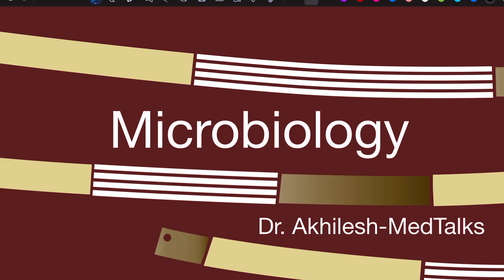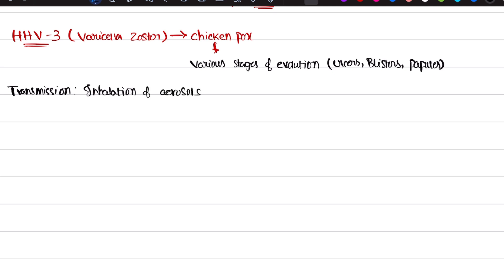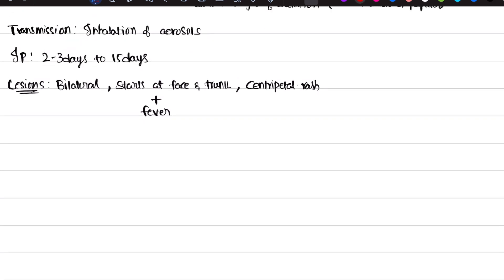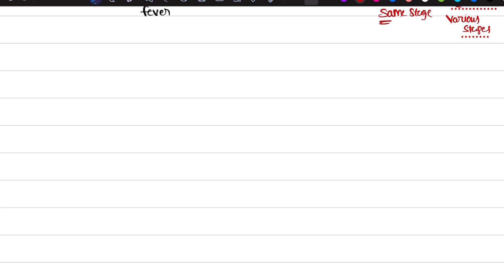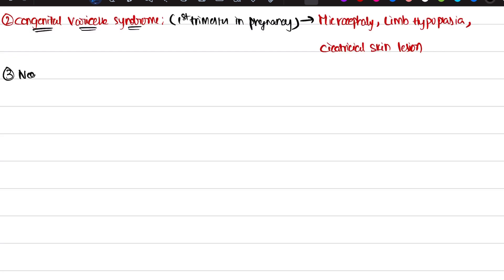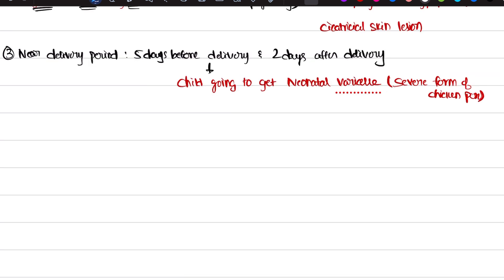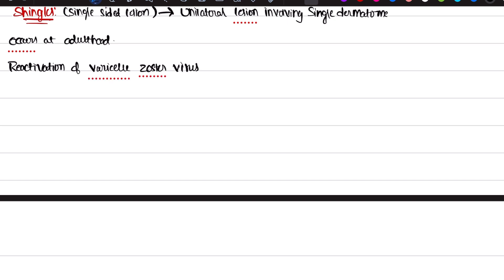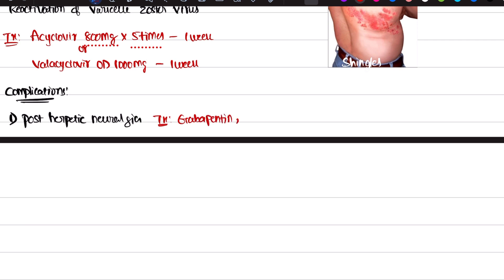Varicella Zoster (Chicken Pox), Shingles - HHV3 | Virology Chapter | Microbiology | Dr. Akhilesh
Briefly Explained about DNA VIRUS — HHV3 - Varicella Zoster (Chicken Pox), Shingles with their Complications

For PDF - Check in my Telegram Channel Below